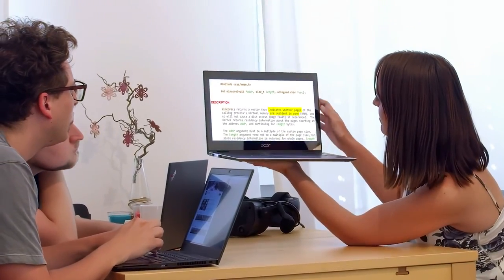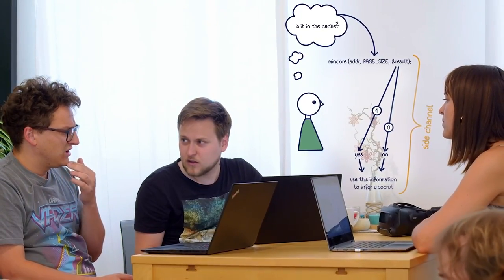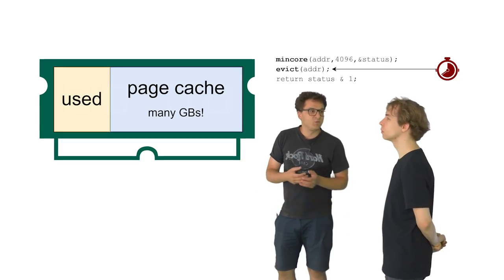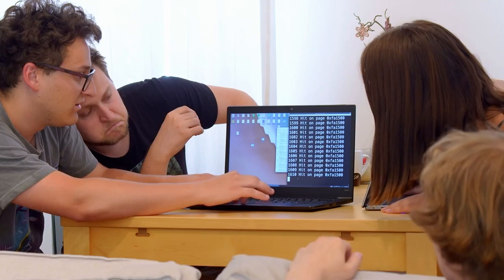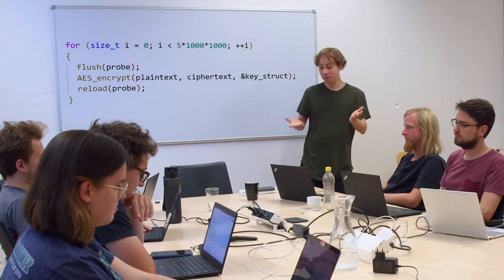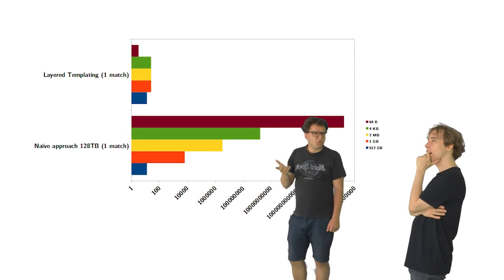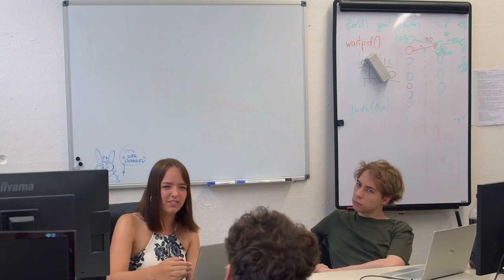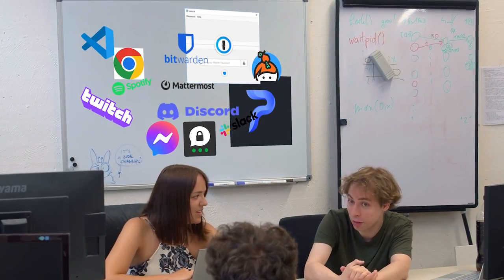Hardware Leaks and Software Leaks - Spy on Keyboard Input in Chrome via the Page Cache - Episode 6.5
This is the season finale and the finale of the entire show.
The graduation ceremony is ahead. The flatmates realize that there is a lot of leakage everywhere and the power consumption system interface is just one system interface while there are many more. They pick the page cache as a target and figure out that they can spy on user input through it. They believe this is new and disclose this to a vendor. After their graduation ceremony, that Daniel claims will be attended by the rector, the dean, and the Austrian president, a big surprise is waiting for them at home.

Some of the video material was recorded during a sub auspiciis promotion at Graz University of Technology.